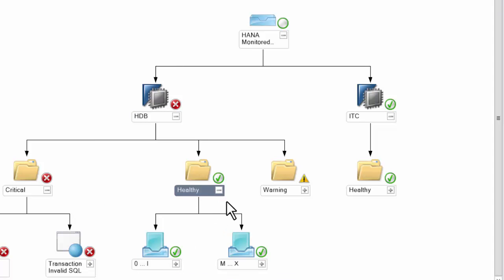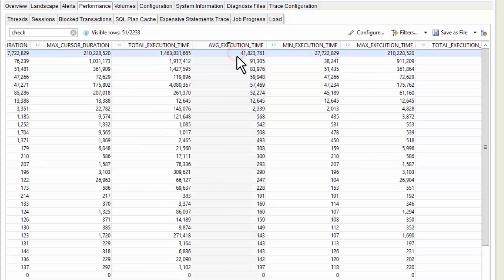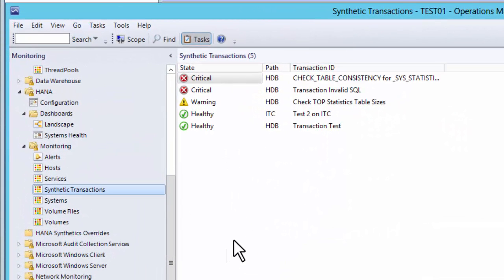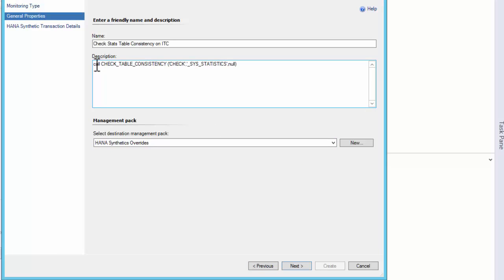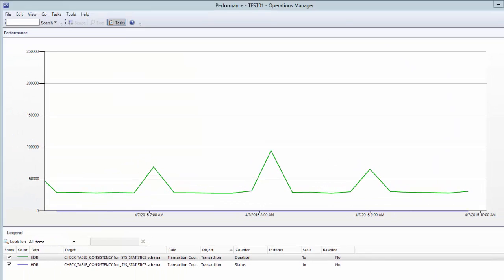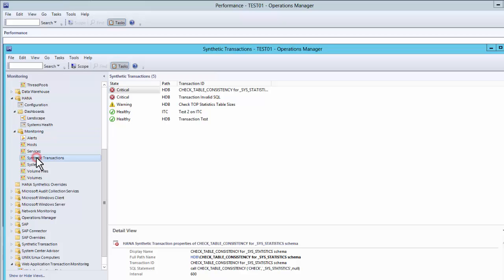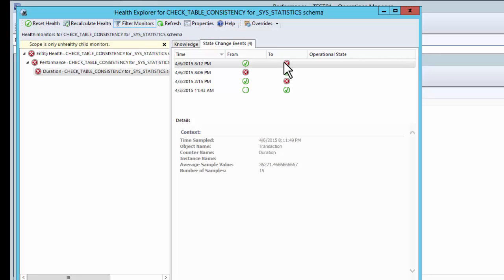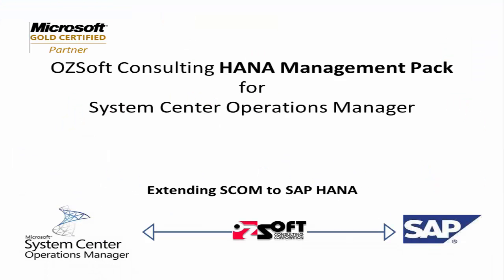Monitoring HANA Availability & Performance with Synthetic Transactions